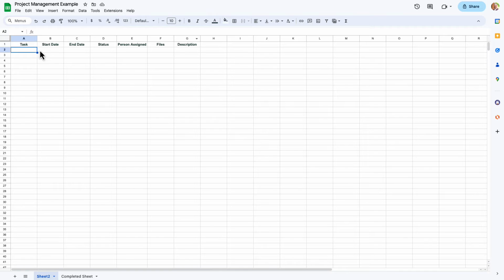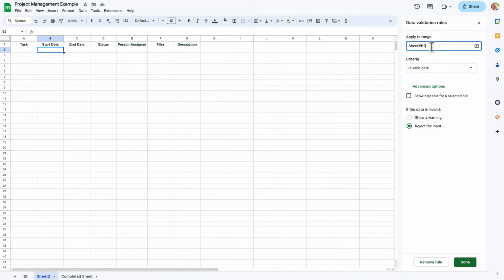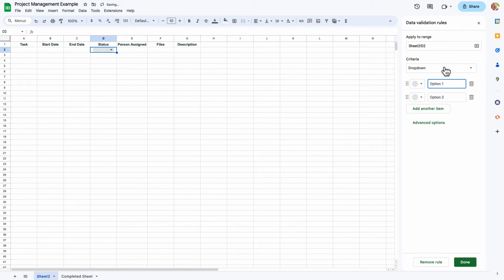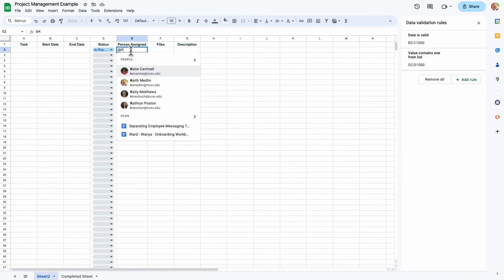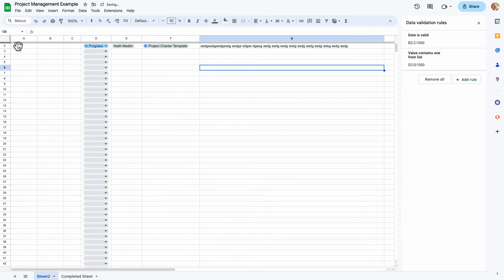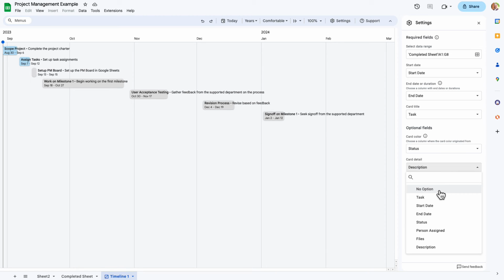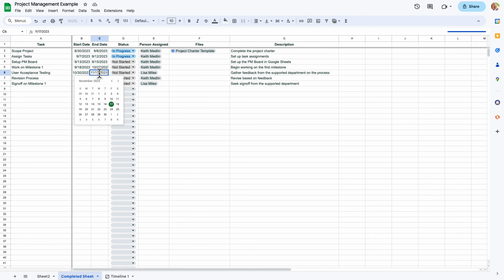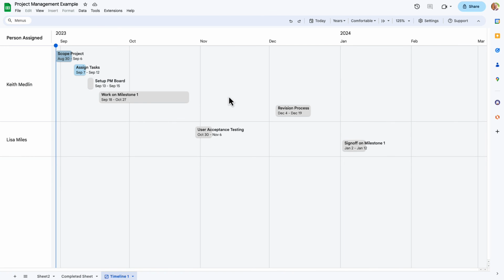Google Sheets for Project Management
This video will show you how to use new features in Google Sheets to do task and project management.